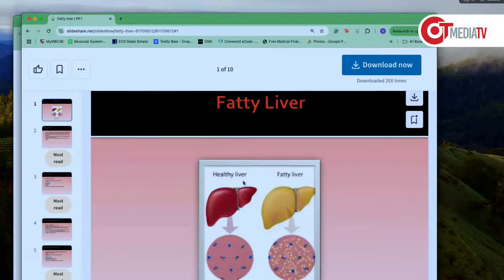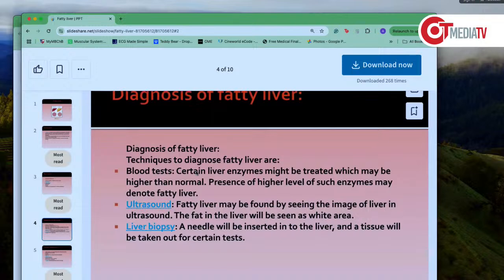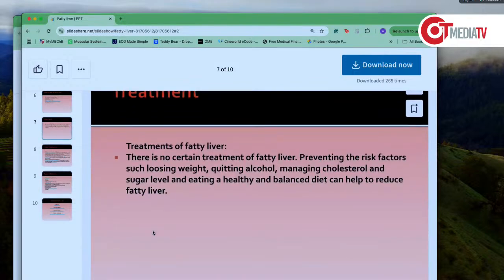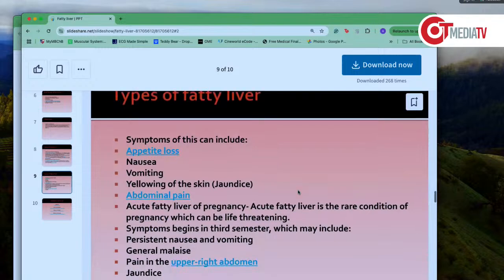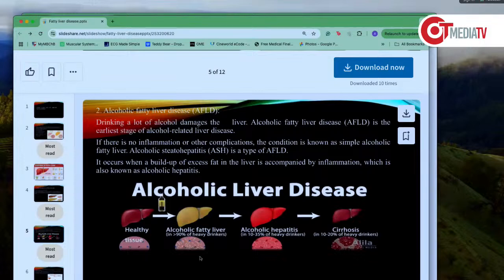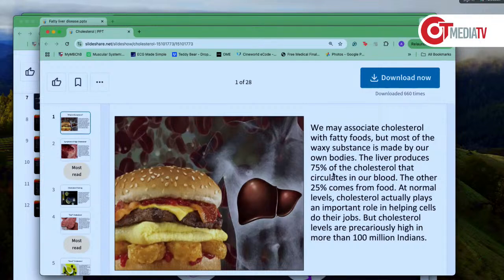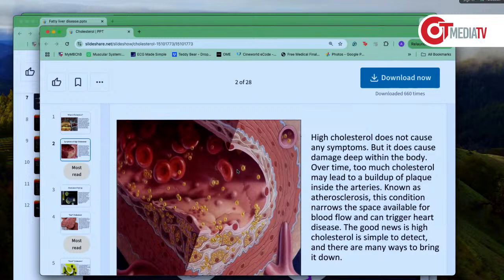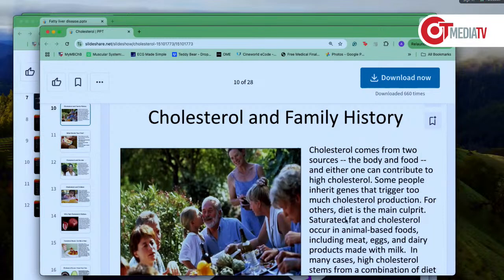LIVER DISEASE AND CHOLESTEROL - DR. AKOSUA OFOSU-ASIEDU